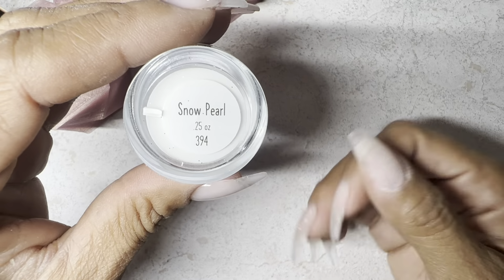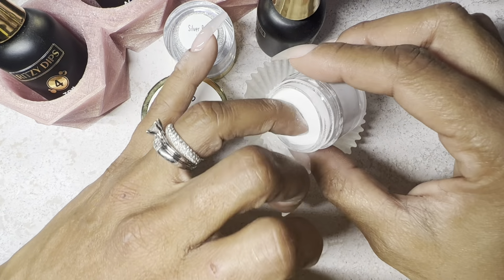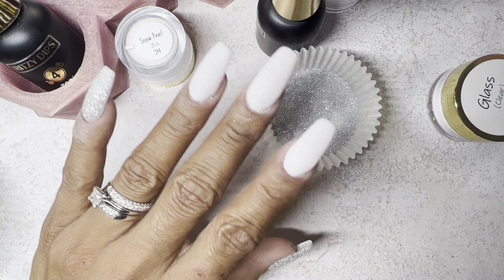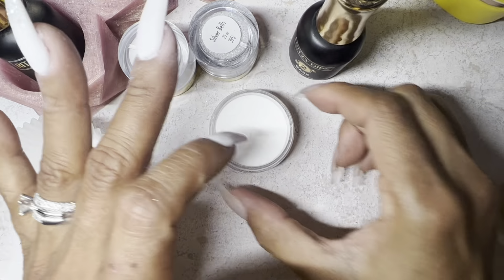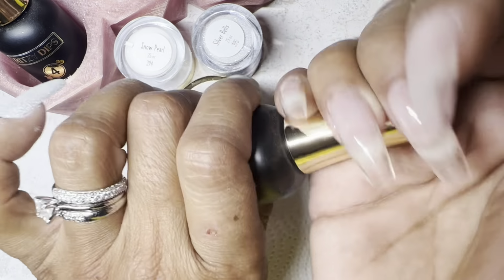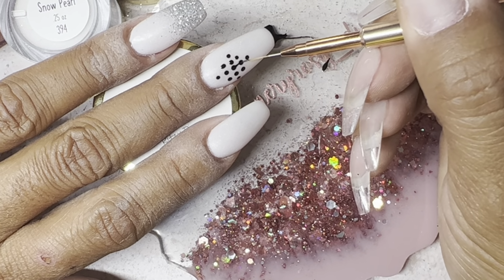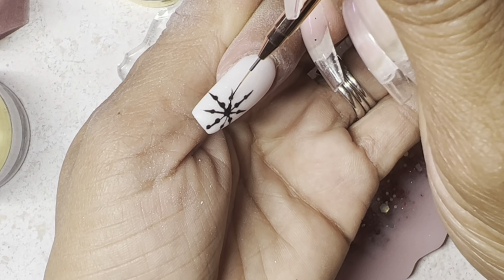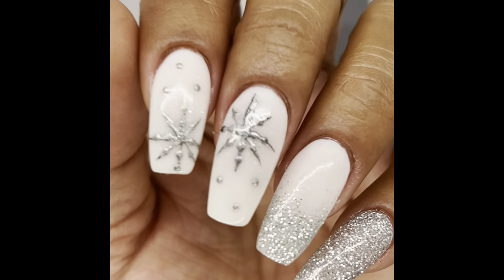Winter Wonderland Mani ❄️⛄️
What's up my nail friends !  In today’s video I am doing a mani using the  New Winter Holiday Release from Ritzy Dips. I finish it off with a gel snowflake using a gel liner from West Coast Dips and some chrome from Ritzy Dips.

Products: @ritzydips2268
Snow Pearl & Silver Bells

Products: @candiskincare
Cuticle Oil

Products: @west_coastdips
Black Gel Liner

Products: @PaintedDesert
Medium Coffin Gelly Tips
Cactus Gelly Pro
9mm Liner Brush

Amazon Storefront

**Some products may have been sent for review and consideration. All thought and opinions of products are my own.